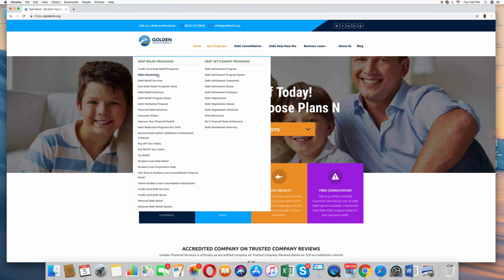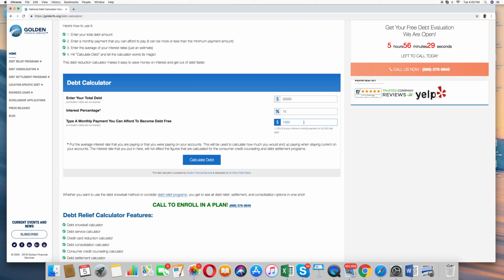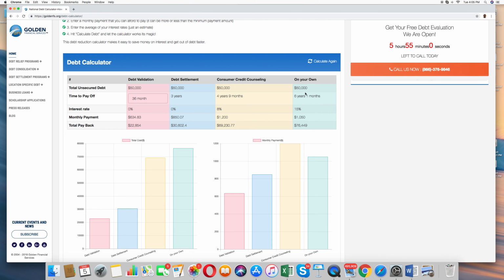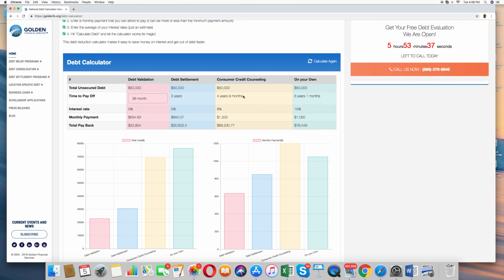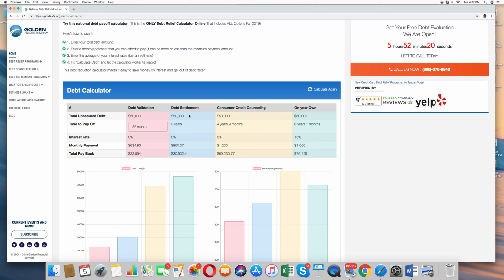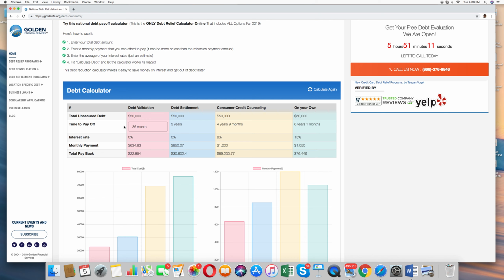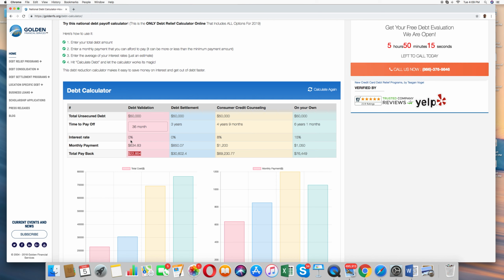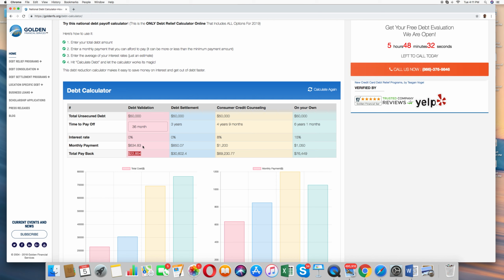Learn the Fastest Way to Resolve $50K in Debt (Credit Card Debt Relief)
Here is an explanation of each credit card debt relief program that's available for 2019. Learn how to resolve $50,000 in credit card debt fast. #50,000